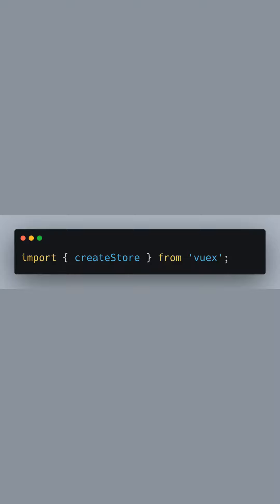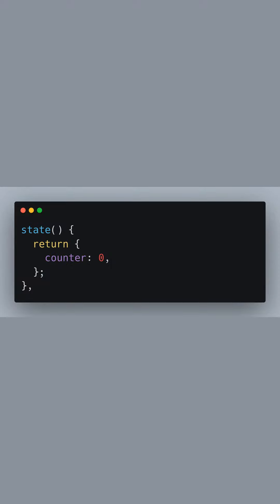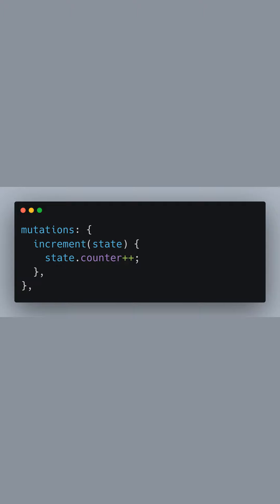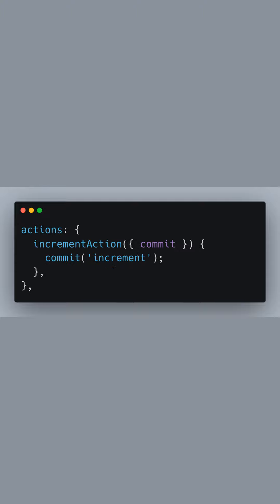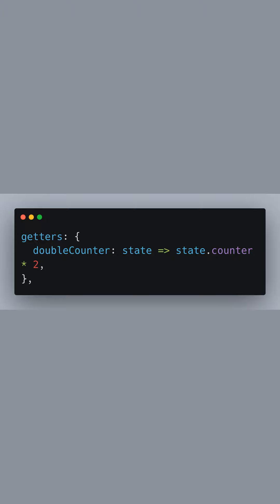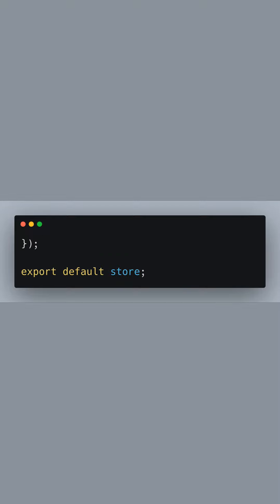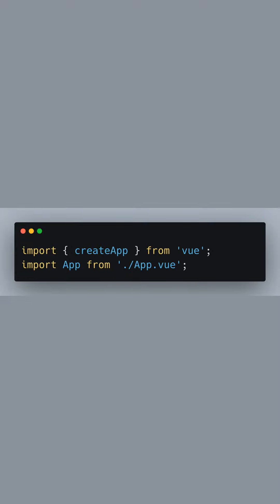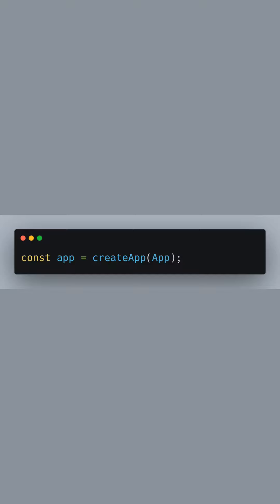Master Vuex State for Vue Apps!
- Learn Vuex Basics
- Understand State Management